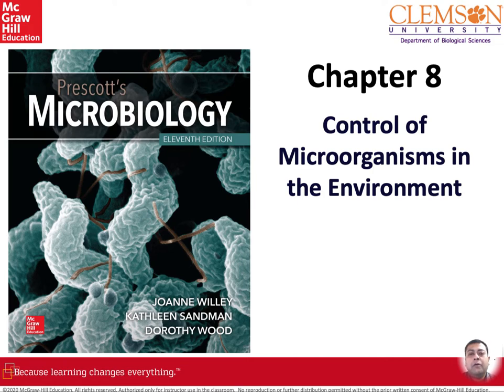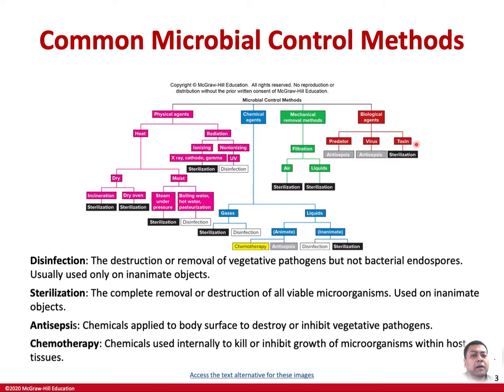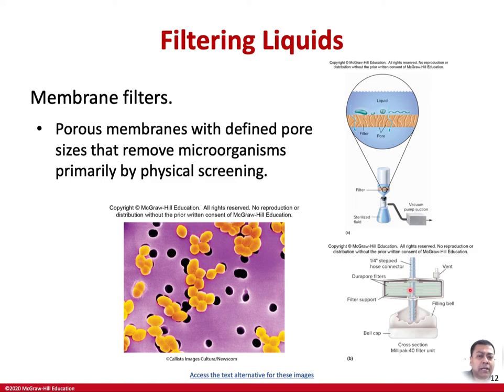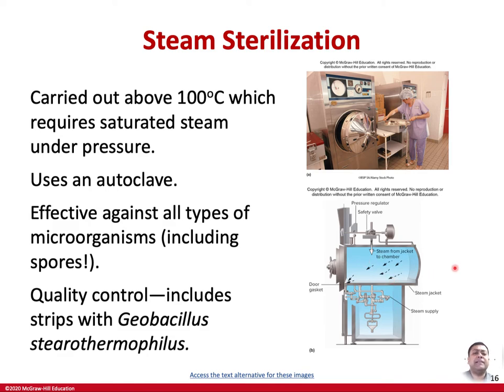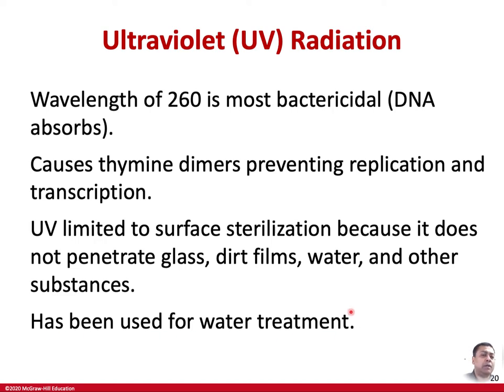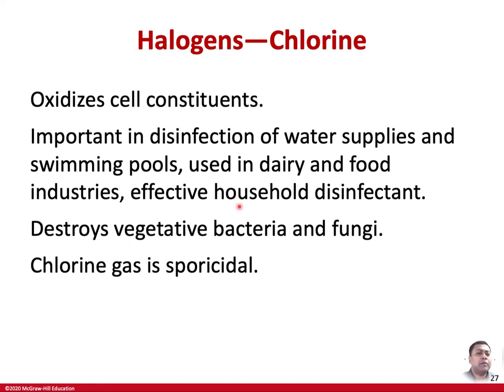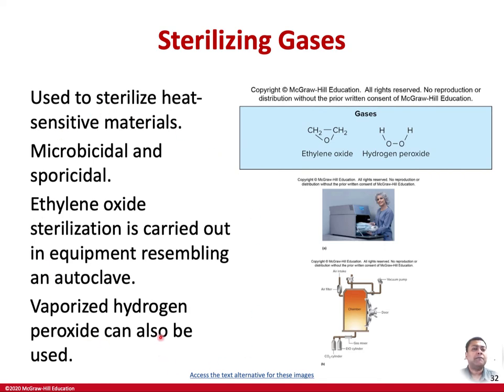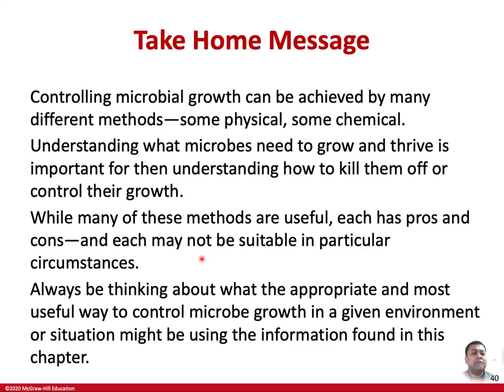BIOL 8470 Module 4 Ch 8